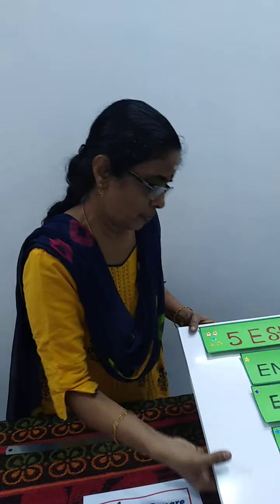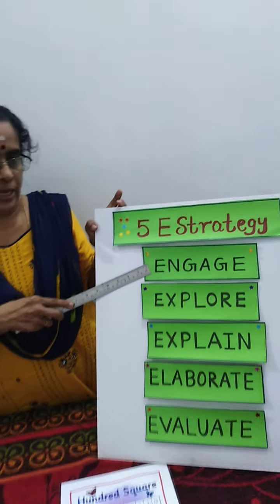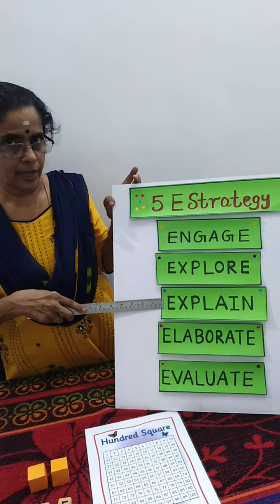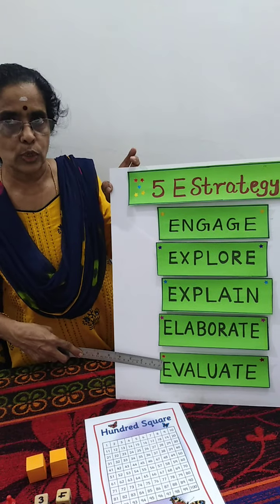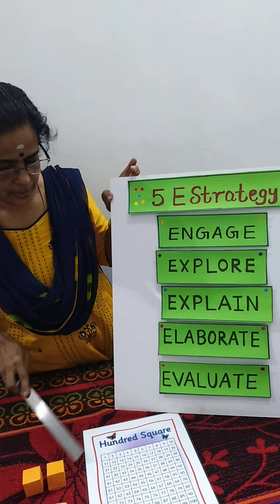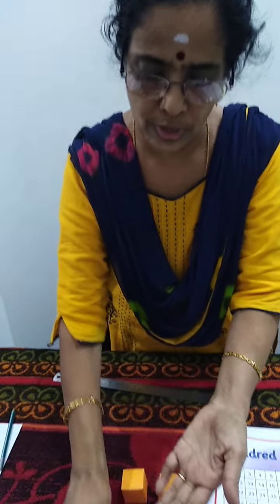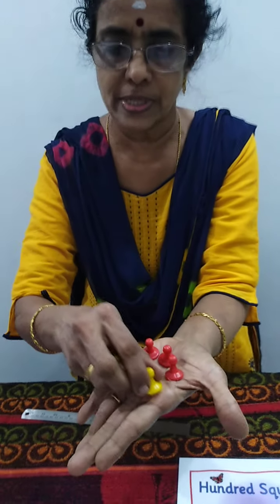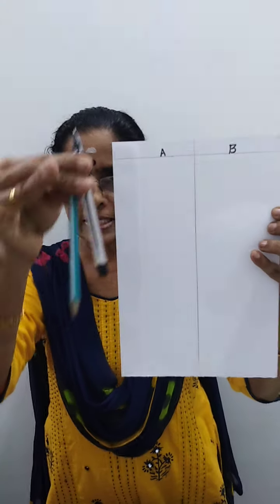5E strategy to learn Maths and Number game 1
A fun game for parents to engage their children at home and teach them addition though games